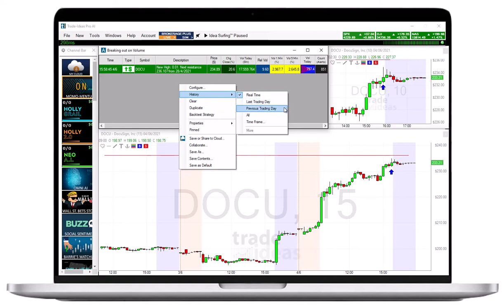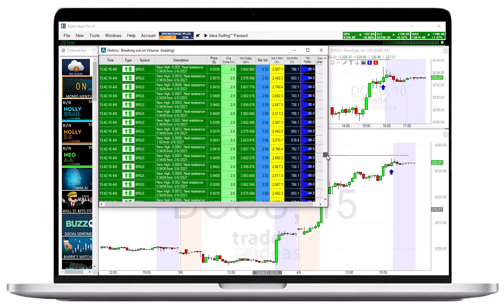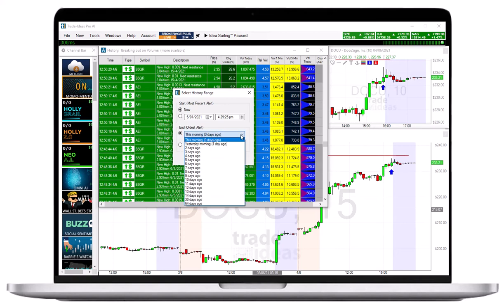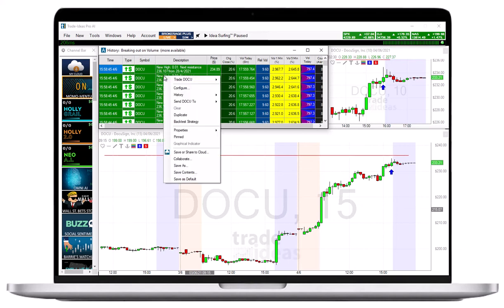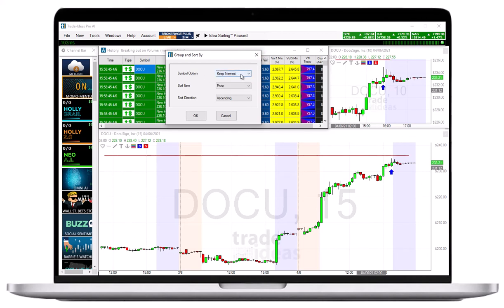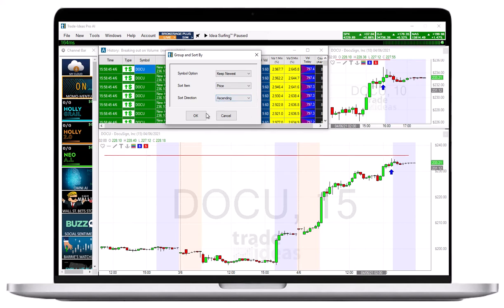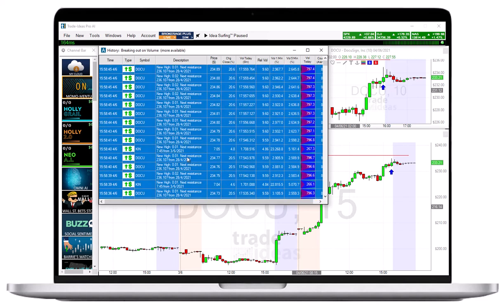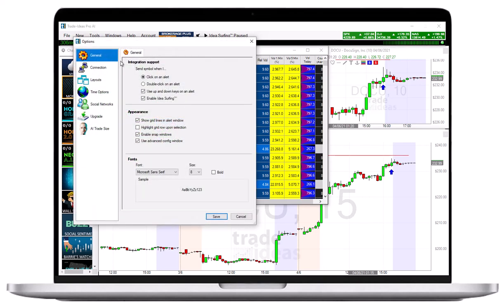TI Tutorial History Feature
for more info.  The Trade Ideas History Feature allows you to analyze the alerts of your Alert Windows over the past 60 odd days. Automatically alerts will be streaming in real-time, however, you can uncheck the real-time mode if you wish to look further back. You can select to view the alerts of the Last Trading Day or the Previous Trading Day. Alternatively, you can select "All" to see all the alerts of the past 60 odd trading days. The window will load a maximum of 1000 alerts at once, to see older alerts, select "More" from the dropdown. You can keep selecting More until the 60-day trading limit is reached. You can also request historical alerts for a specific timeframe. To save all the displayed data of the Alert Window as a CSV file on your PC, right-click and select Save Contents. AI-powered stock trading software